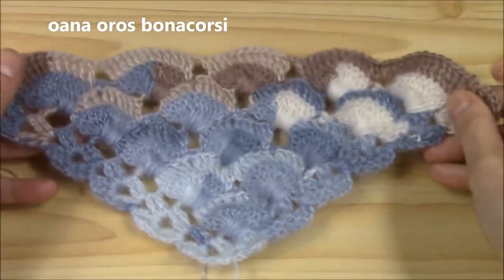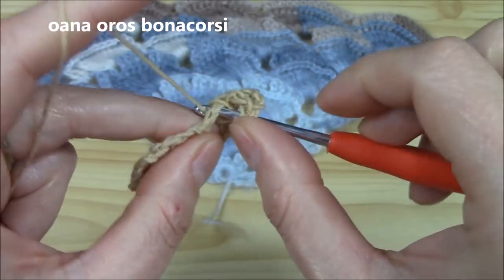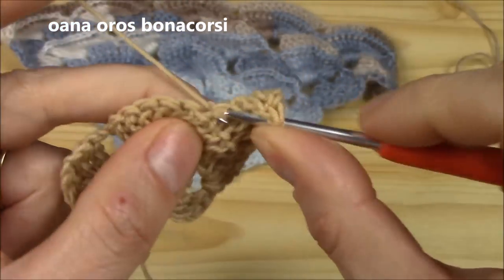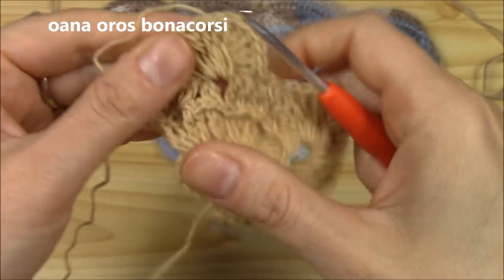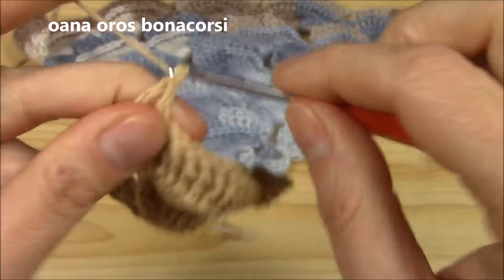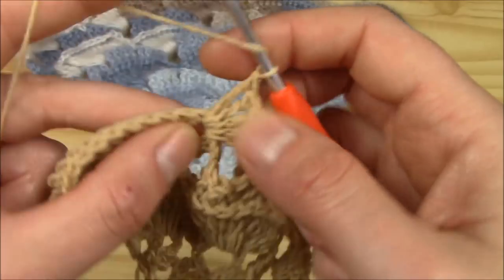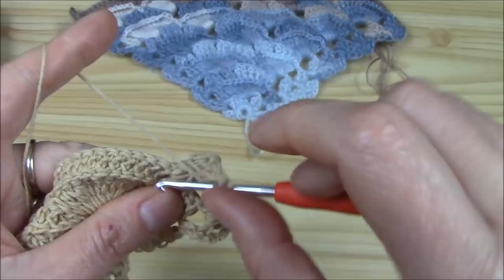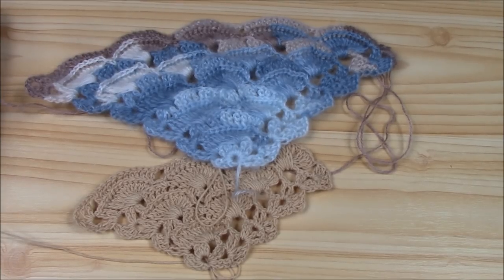Crochet criss cross shells shawl by Oana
In this tutorial I present how to crochet a very interesting and lovely triangular shawl